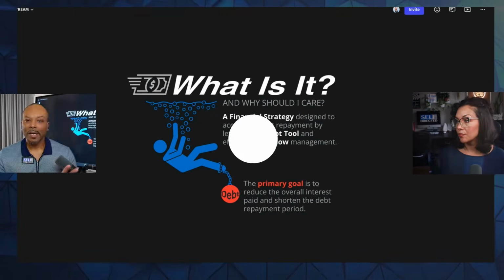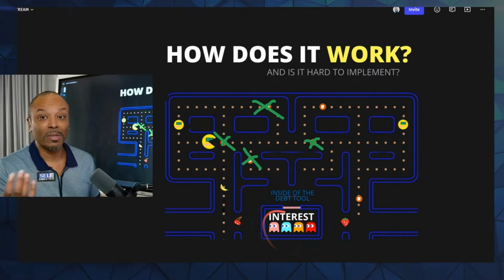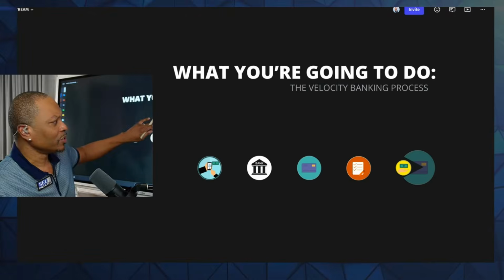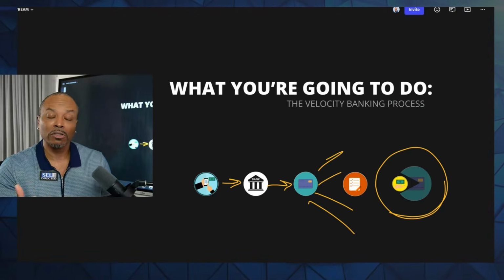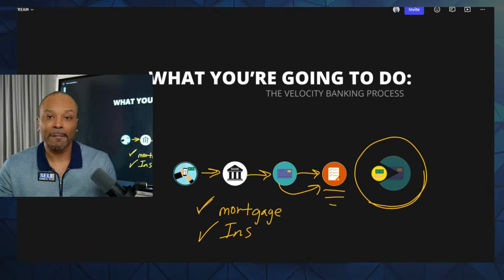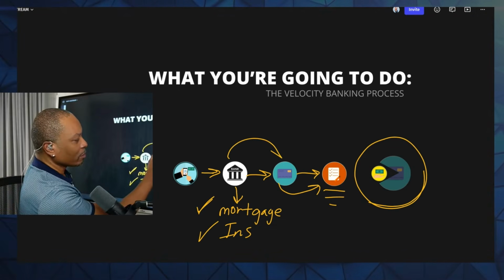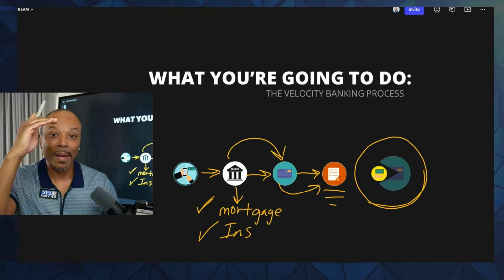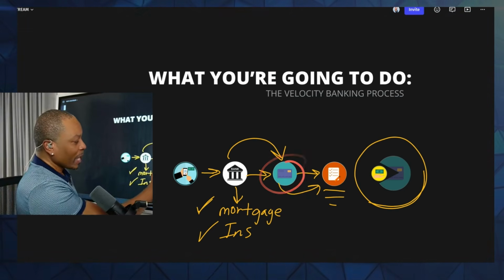The Smartest Way to Use a HELOC to Pay Off Debt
Timestamps:
0:00 – What Is Velocity Banking, Really?
0:32 – How Velocity Banking Destroys Debt (If Done Right)
1:59 – Why This Strategy Improves Credit & Cash Flow
3:06 – The Traditional Way Most People Pay Bills
3:55 – The Velocity Banking Method Step-by-Step
5:00 – Can You Really Use a HELOC to Pay All Bills?
6:13 – What If Some Bills Can’t Be Paid From a HELOC?
7:31 – What Velocity Banking Isn't About
8:28 – Cash Flow Is the Real Key to Paying Off Debt
9:58 – Even If You Can’t Pay Your Mortgage From a HELOC…
11:00 – Final Thought: Where Is Your Cash Flow Living?

If you want to achieve TRUE financial freedom, you're in the right place.

If you're looking for How to invest tax free with your retirement account, or how to build retirement income that is TAX FREE, I'm here to help. Whether you have or need a self directed retirement plan, a self directed IRA, or self Directed 401k, you are in the right place.

My goal is to take something that seems so complicated and make it easy to understand. Please let me know how I'm doing and if you have any further questions you'd like me to answer here, or topics covered. I'm happy to do them and would appreciate the feedback.

This content is for education and entertainment purposes only. Donnell does not provide tax or investment advice. The information is being presented without consideration of the investment objectives, risk tolerance, or financial circumstances of any specific investor and might not be suitable for all investors. Past performance is not indicative of future results. All investing involves risk, including the possible loss of principal.